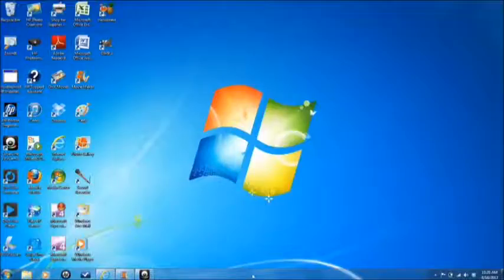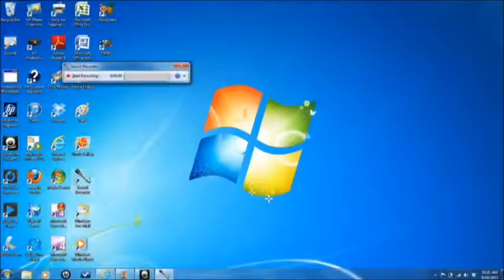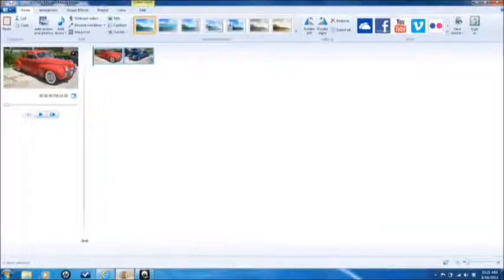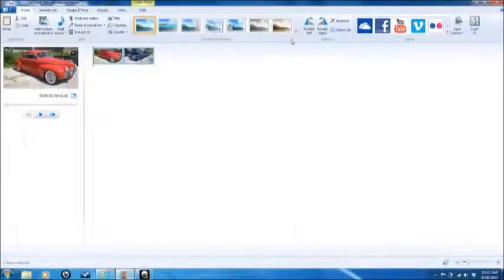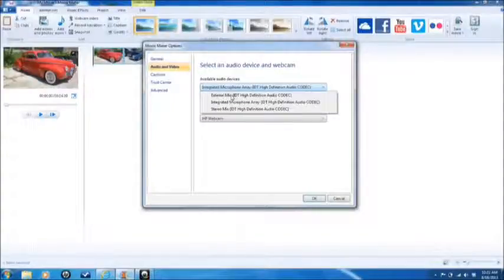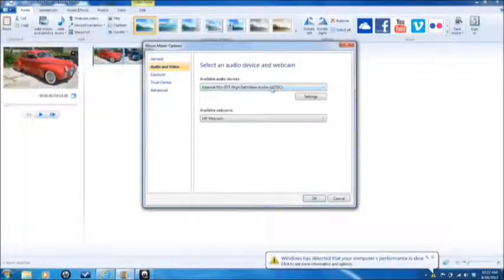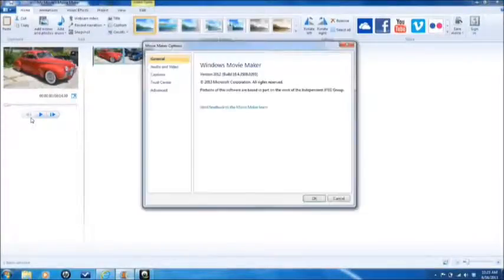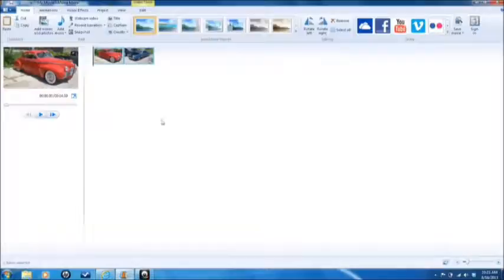Windows Live Movie Maker Narration Recording Problems - FIXED!!!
Have you tried to use the narration recording function inside Windows Live Movie Maker only to find that it does not pick up your recordings? Well, here's the solution!